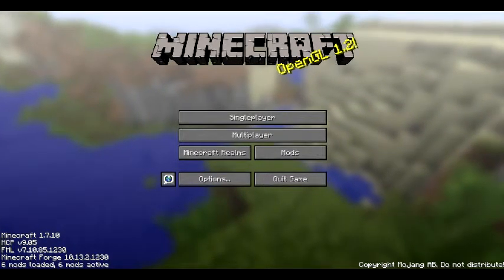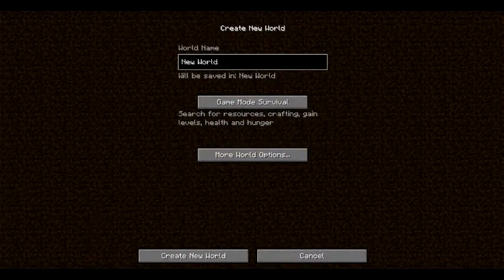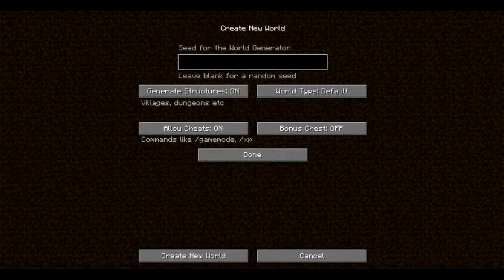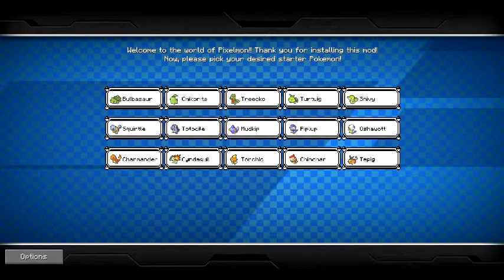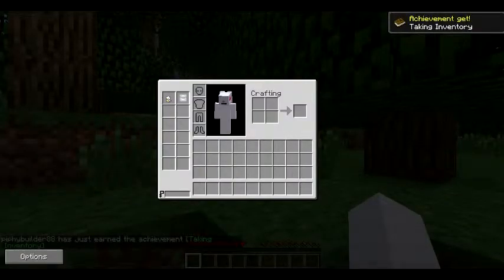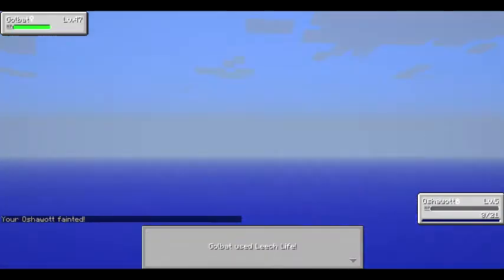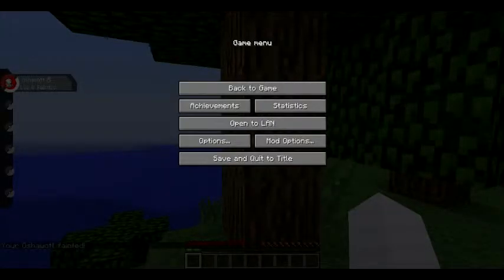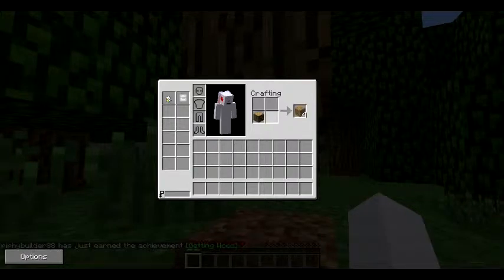Mod Mode - Season 1 - The Pixelmon mod Episode 1- Pokemon World Search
Hello! This video covers the Pixelmon mod and I hope you enjoy.